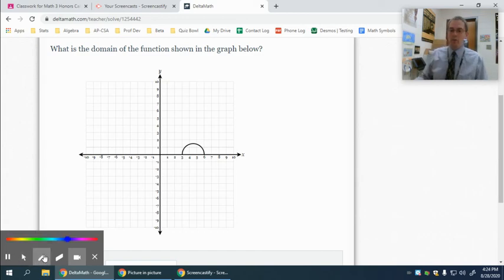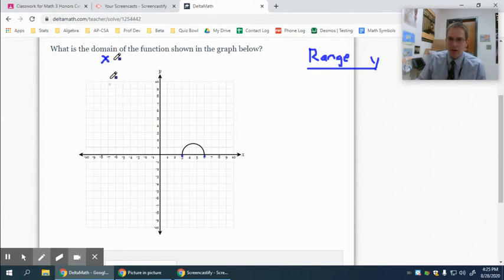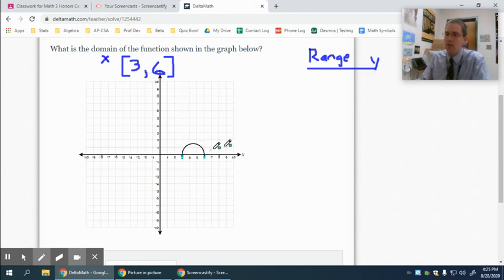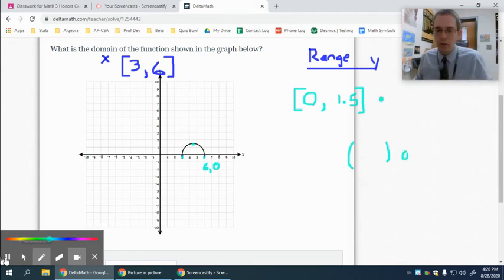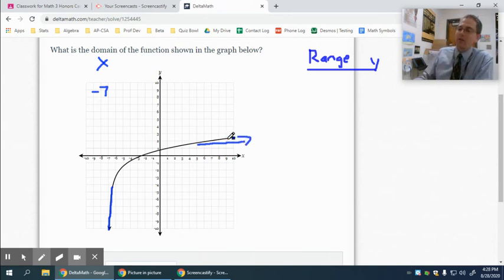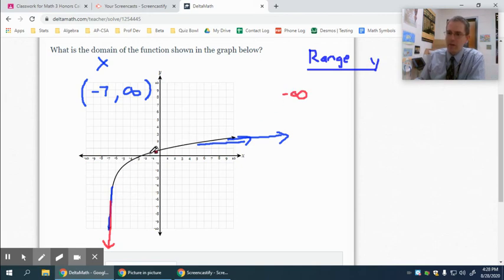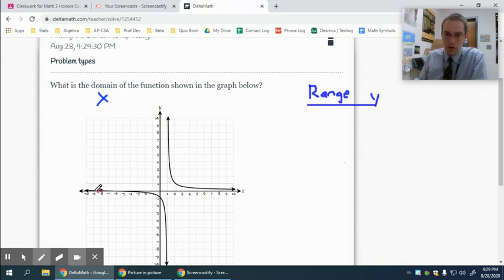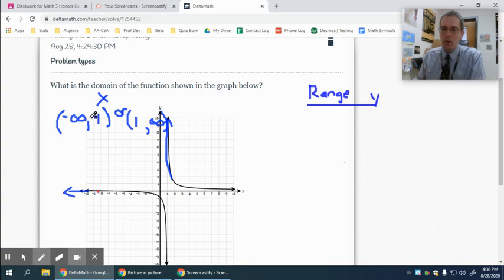DeltaMath: Domain & Range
Determining Domain & Range from a graph